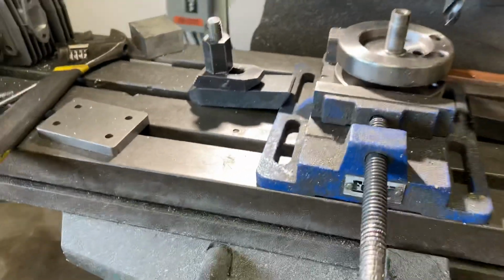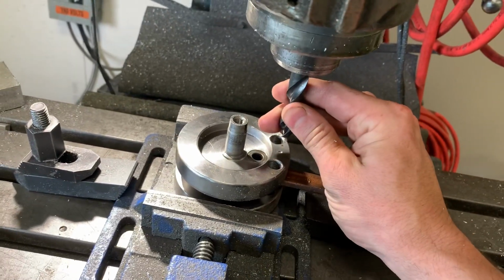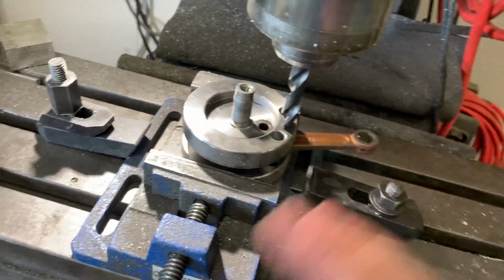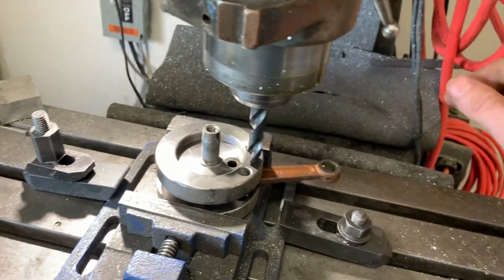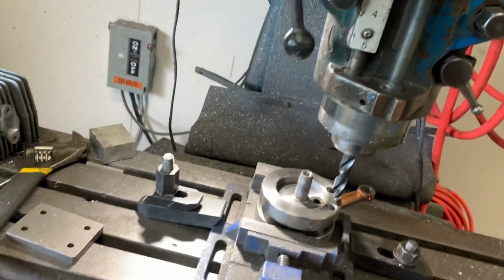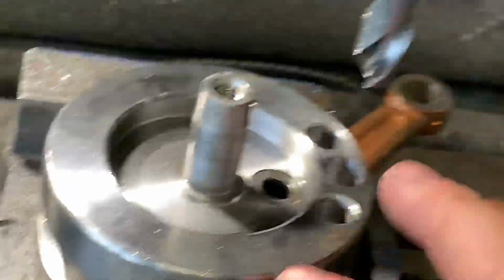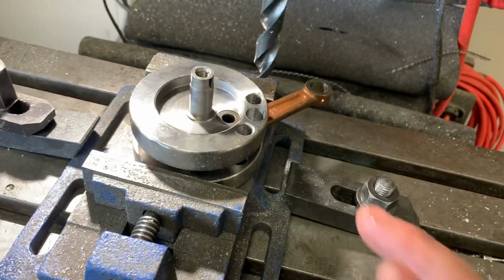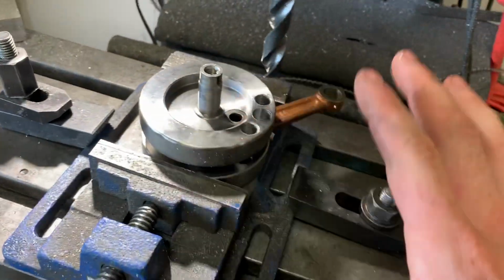The perfect balance in a crank. HOW TO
Balance your crank like this. You’ll love me later